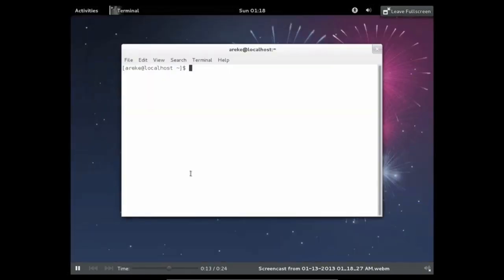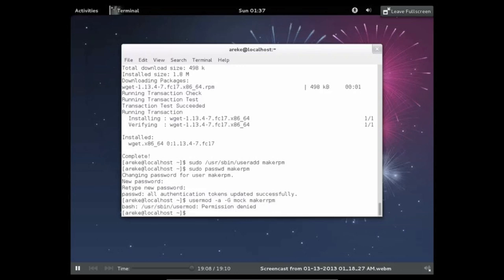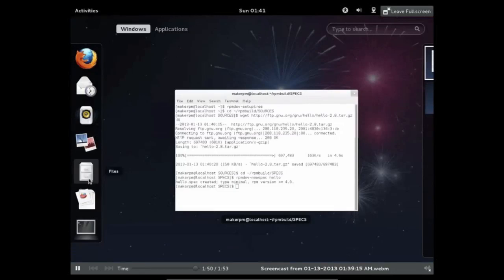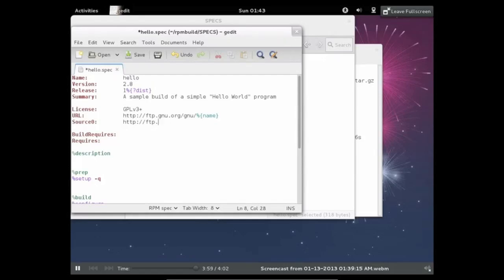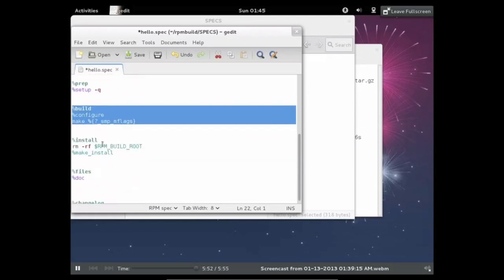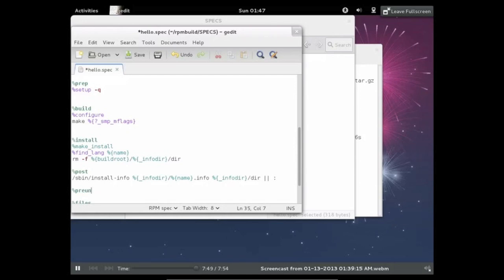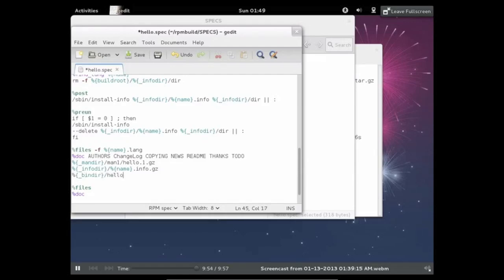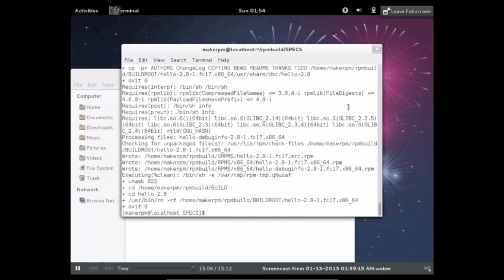How to create an rpm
This is a video about how to create an RPM for the Fedora Operating System.

for more information.

Steps:
1. sudo yum install @development-tools
2. sudo yum install fedora-packager
3. sudo yum -y install wget (If not already installed)
4. sudo /usr/sbin/useradd makerpm
5. sudo passwd makerpm
6. sudo usermod -a -G mock makerpm
*Switch to account makerpm*
7. rpmdev-setuptree
8. cd ~/rpmbuild/SOURCES
10. cd ~rpmbuild/SPECS
11. rpmdev-newspec hello
*Edit the spec file as demonstrated in the video*
12. rpmlint hello.spec ../SRPMS/hello* ../RPMS/*/hello*
13. rpmbuild -ba hello.spec